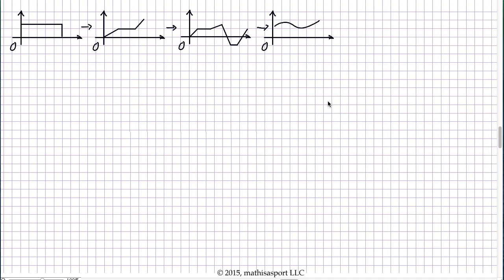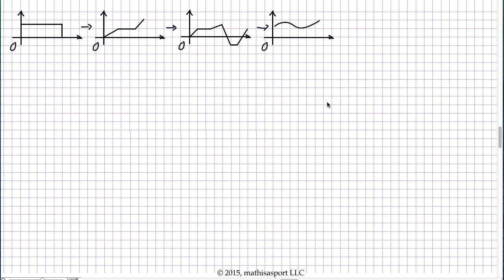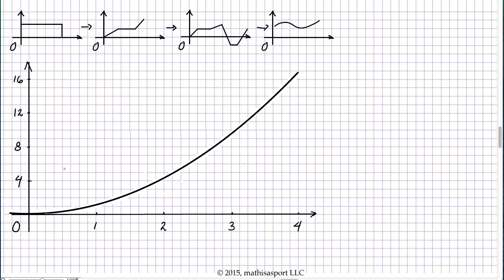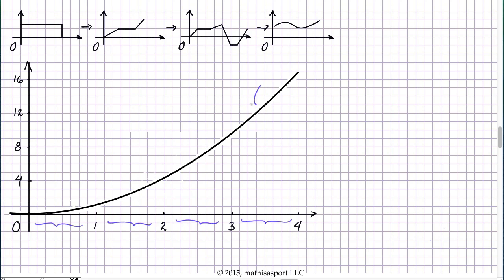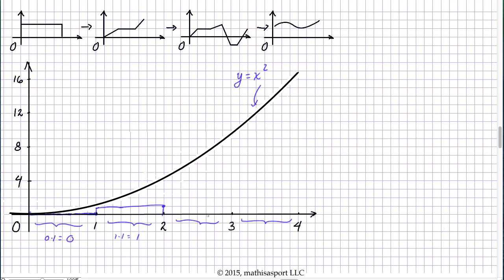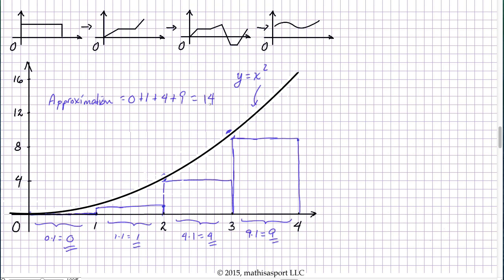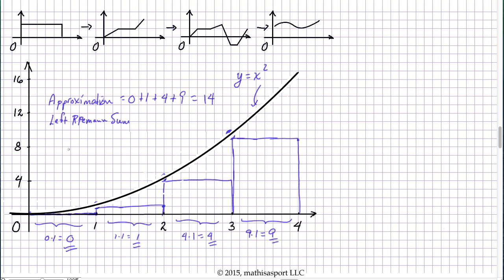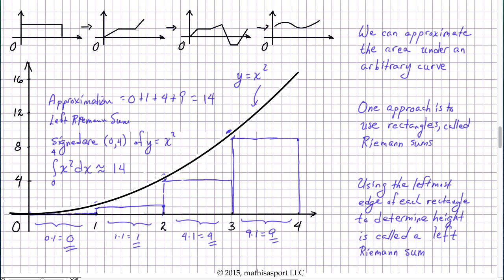Numerical Calculus 1: Rectangles under the curve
How to approximate the area under a curve